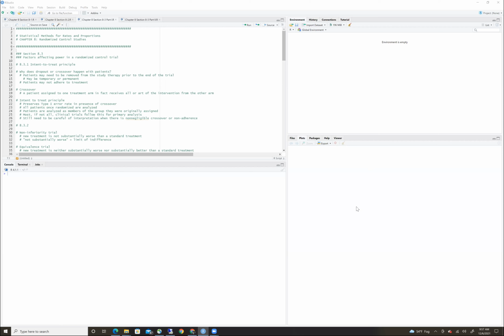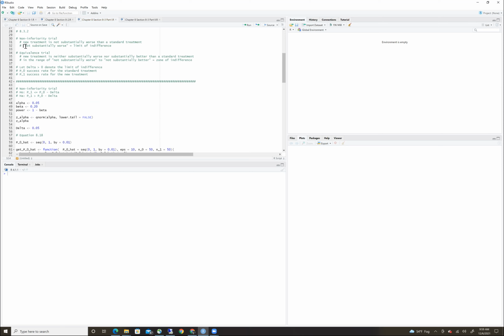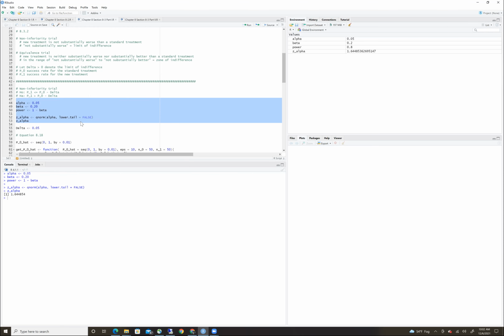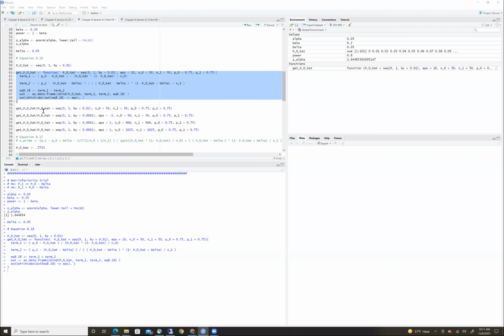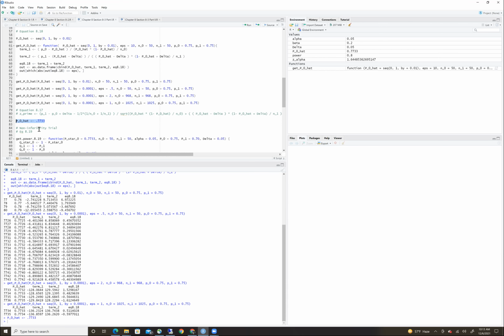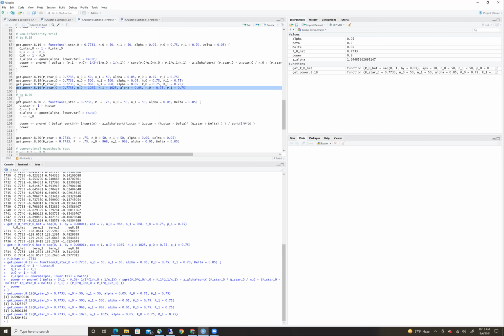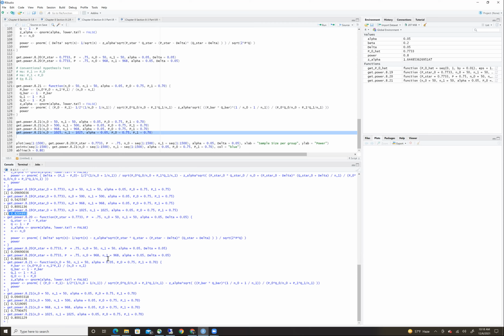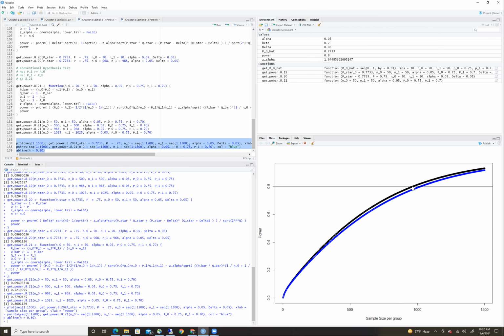Statistical Methods for Rates and Proportions (Chapter 8 Section 8-3 Part I)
Chapter 8

Section 8.3

Part I

Randomized Controlled Trials

Factors Affecting Power in a Randomized Controlled Trial

R